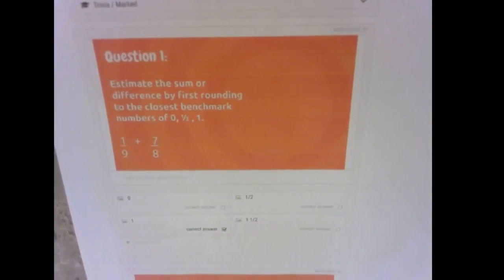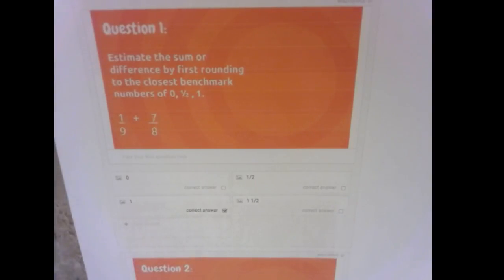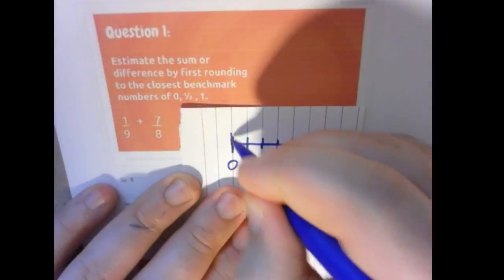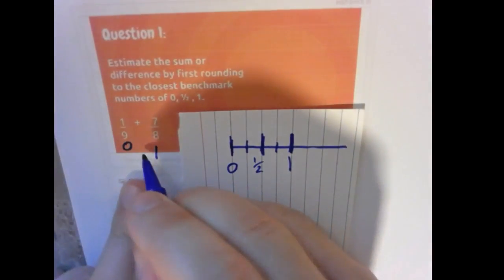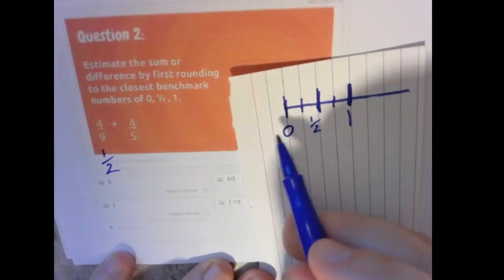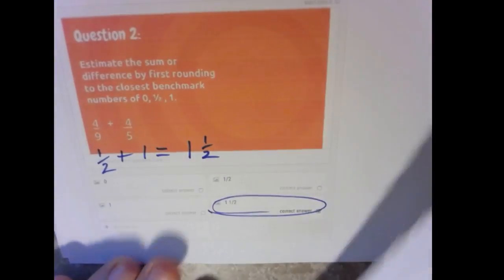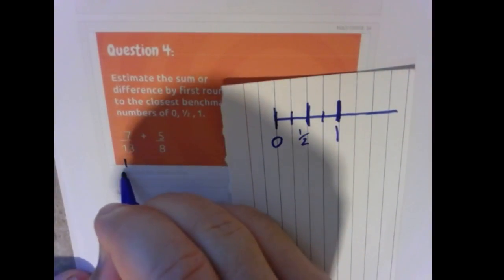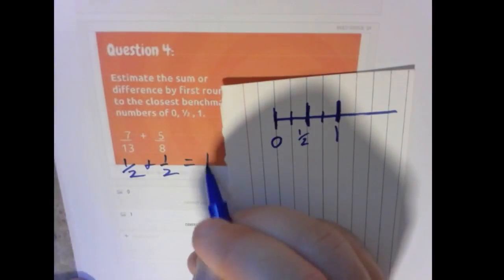5u06C06 03 Estimate Fraction Sums and Differences